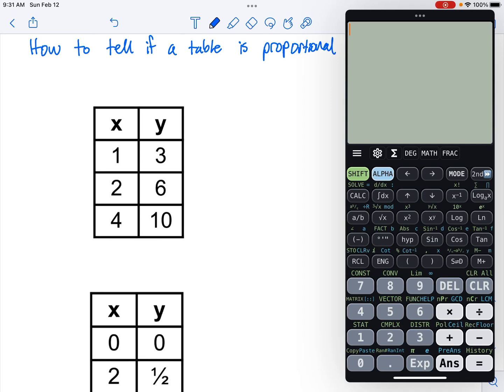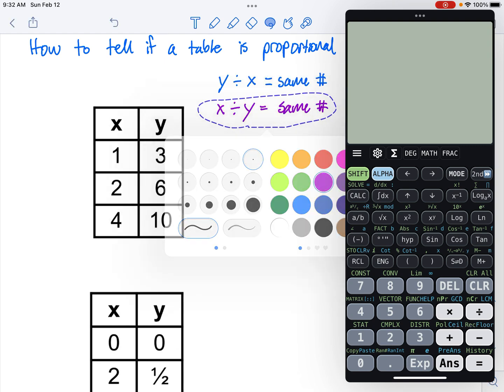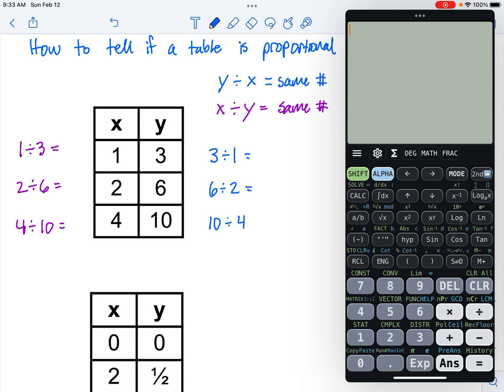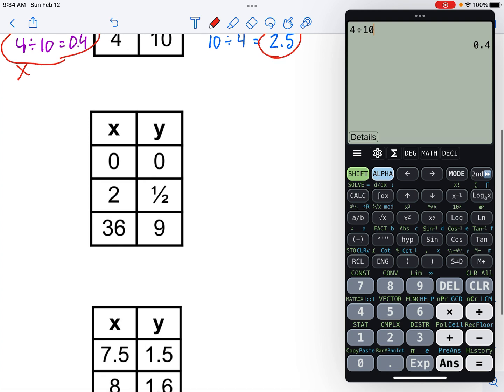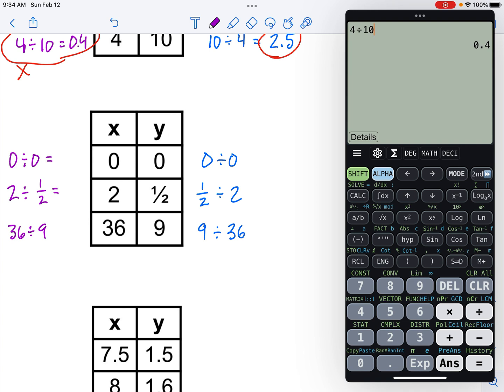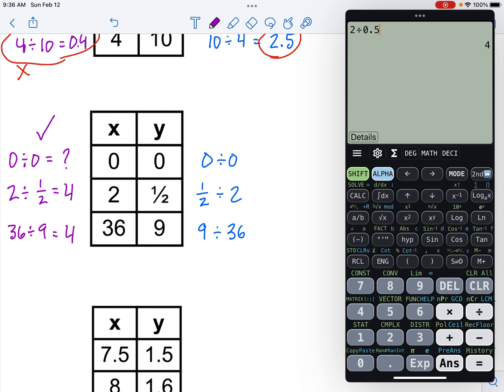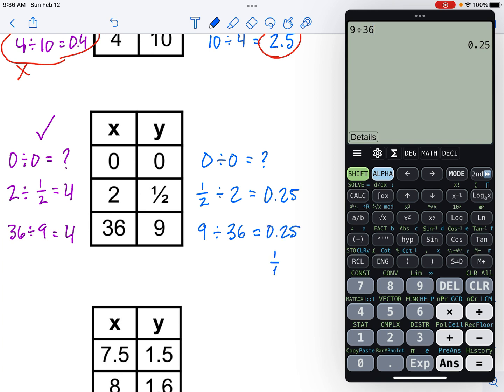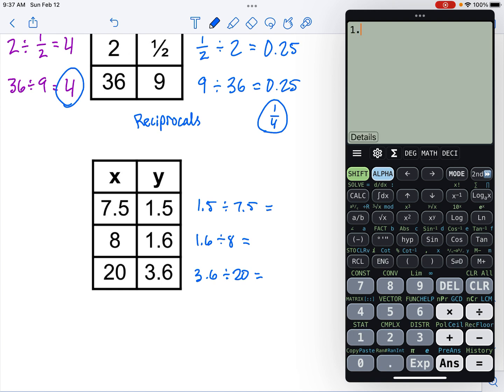How to tell if a table is proportional